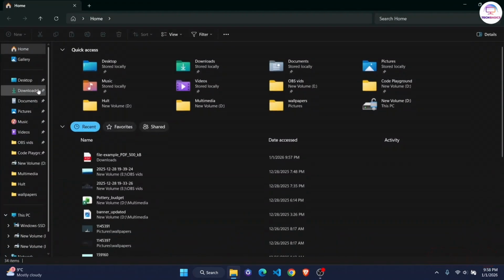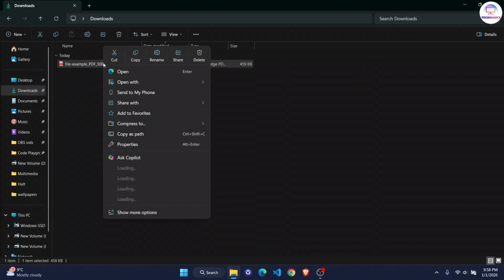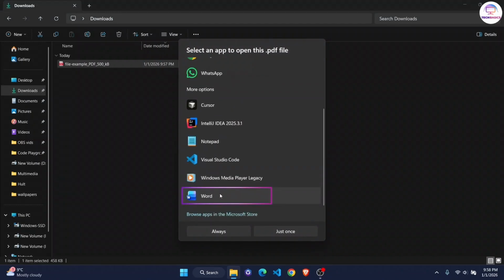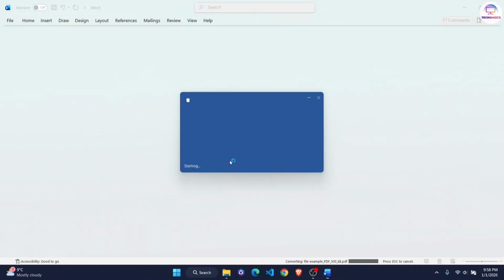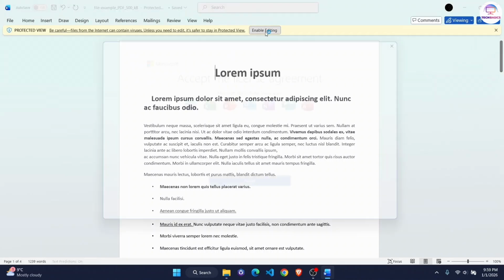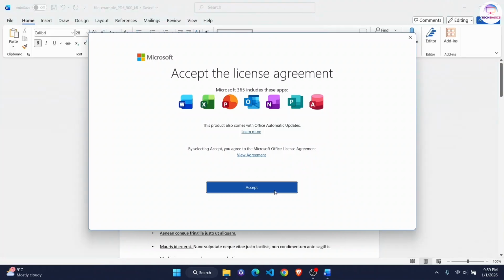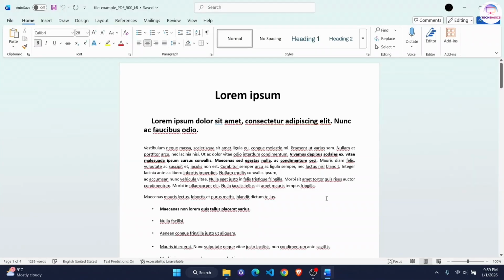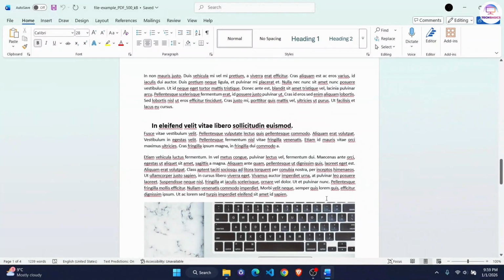How to Convert PDF to Word Without Losing Format?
Want to convert a PDF file to Word without losing formatting? This video will guide you through the steps on how to convert PDF to Word easily while keeping the original layout, fonts, and images intact. Whether you're asking, “How do I convert PDF to Word without losing format?” or looking for a reliable method, this tutorial has you covered. Learn the best way to turn your PDF into an editable Word document without hassle. Watch now and convert your PDF to Word perfectly!

Timestamps:
00:00 How to Convert PDF to Word Without Losing Format
00:06 How Do I Convert PDF to Word Without Losing Format?